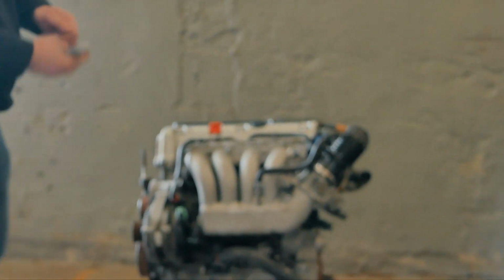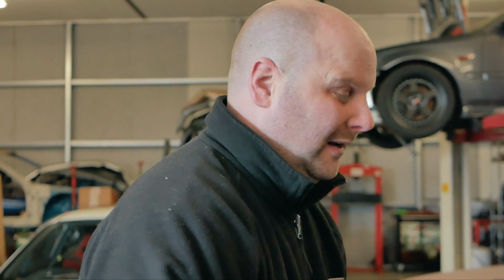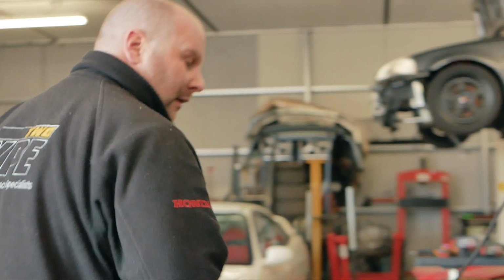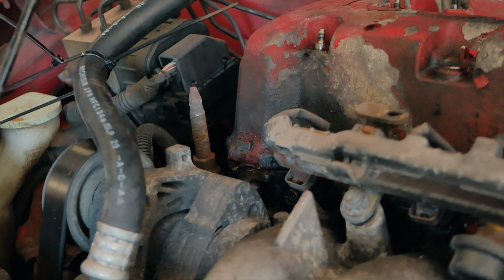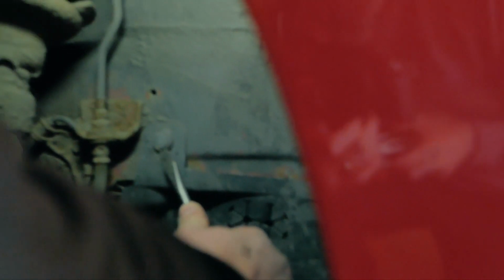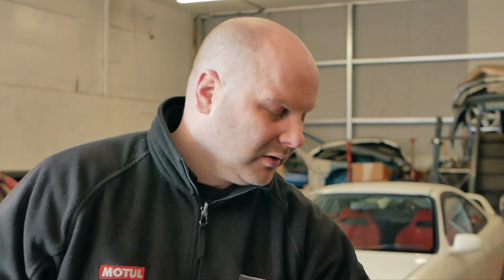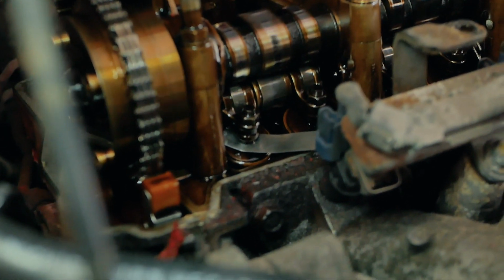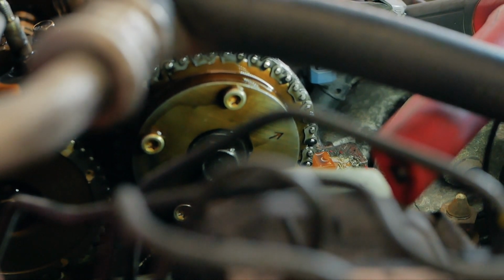Valve clearances on EP3 Civic Type R | The Give Away Car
We tackle a very requested video about how to do Valve clearances on EP3 Civic Type R